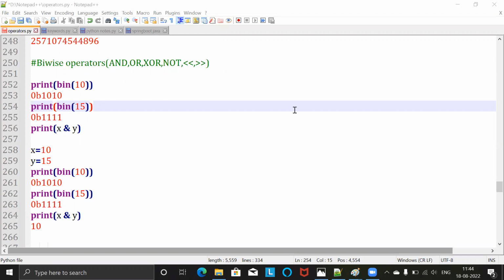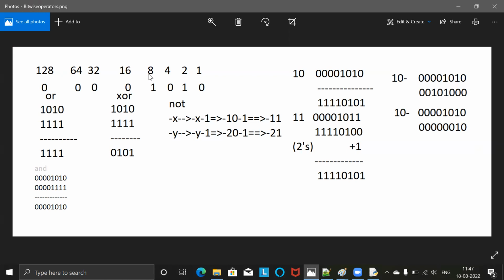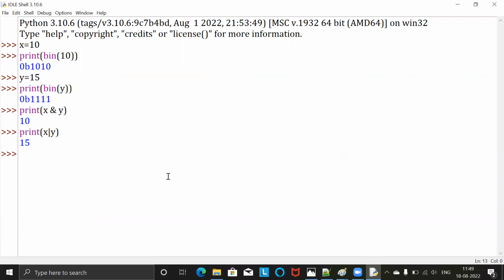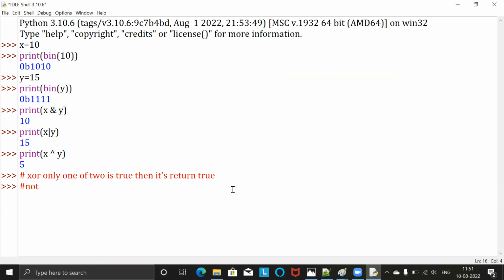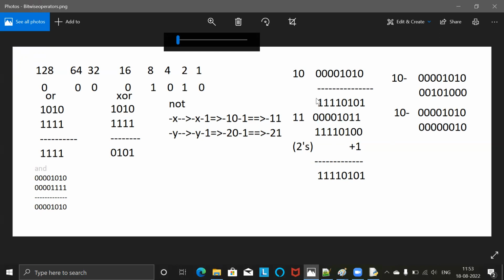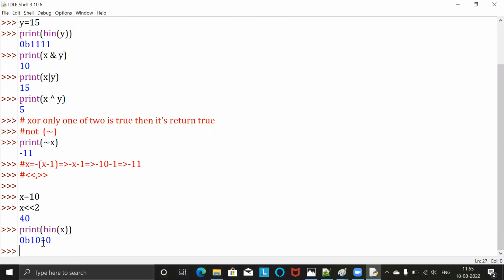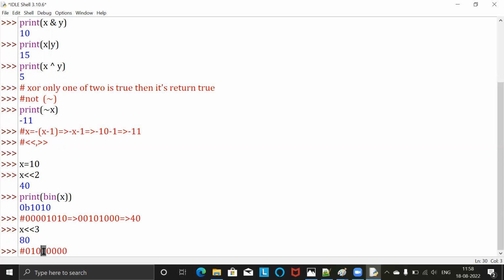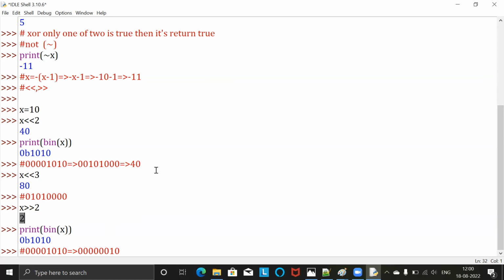python Operators(part-4) | Bitwise Operator with notes